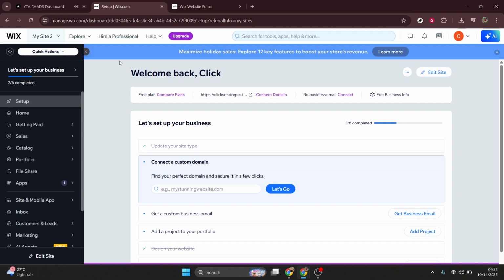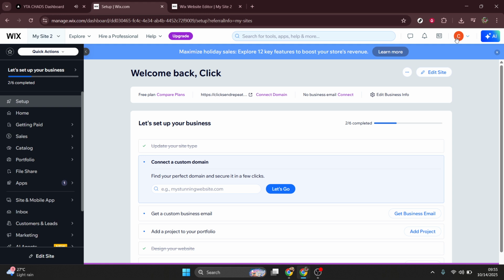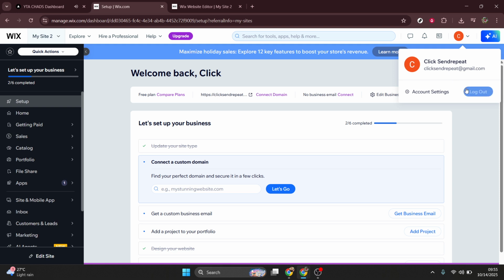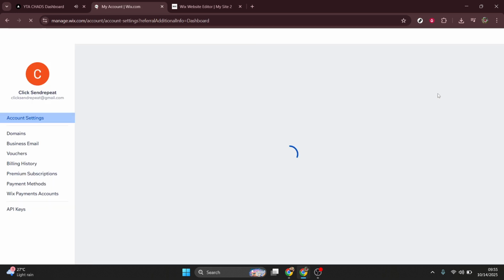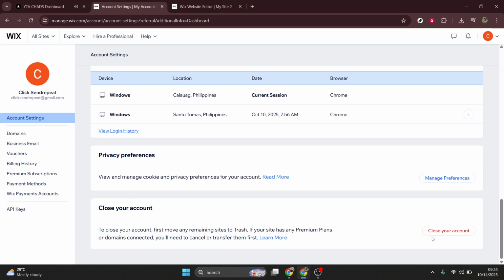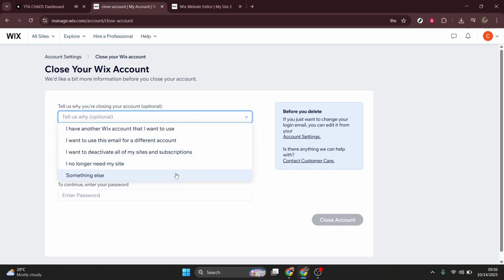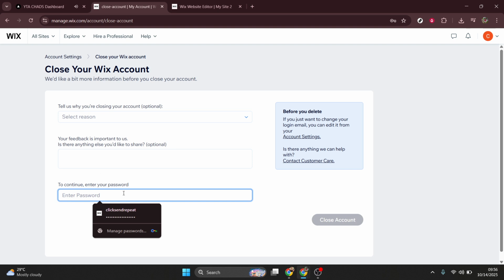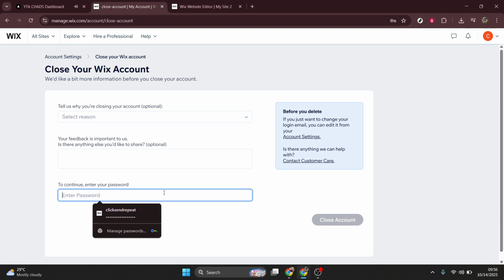How to Delete a Wix Account Step by Step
Thinking of closing your Wix account for good? 🧾 In this step-by-step 2025 tutorial, I’ll show you how to delete your Wix account permanently — the right way, without leaving any data behind. 🚀

Whether you’re switching platforms or just cleaning up old projects, this guide will walk you through everything — from canceling subscriptions to removing sites and billing info — before you delete your account safely.

✅ In this video, you’ll learn:

How to remove websites and domains from Wix

How to cancel all premium subscriptions

How to delete your Wix account permanently

💡 Pro Tip: Always download your website content and check active plans before deleting — so you don’t lose valuable data!